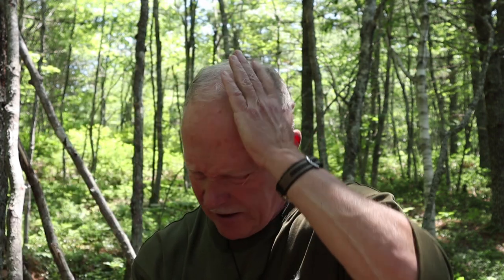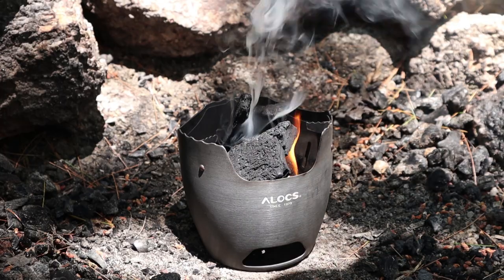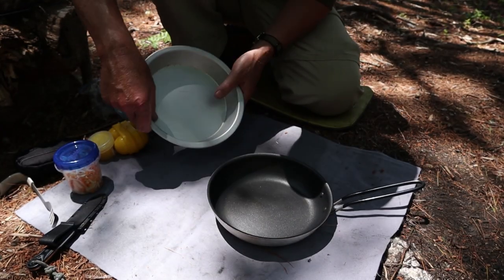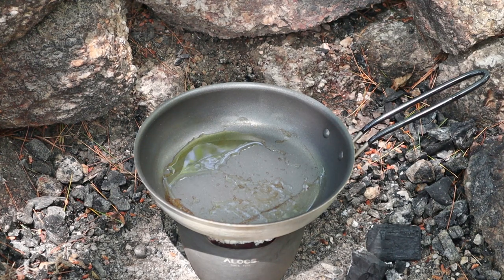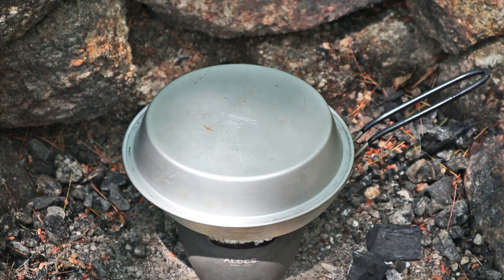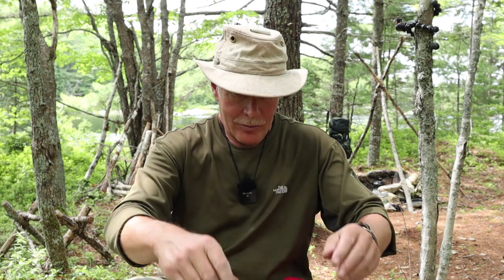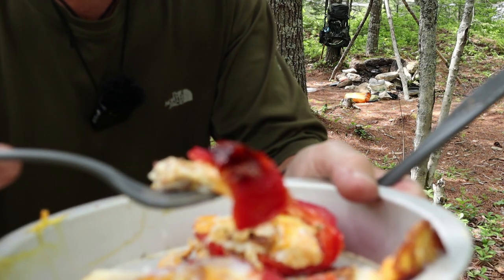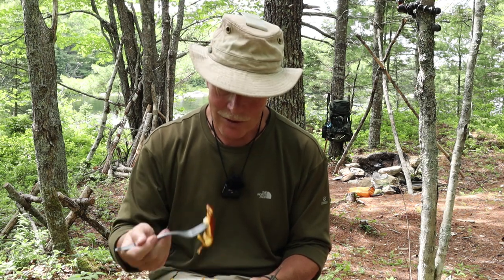Keto in the Woods - Stuffed Peppers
In this video I demonstrate making a simple version of keto stuffed peppers

Ingredients:
one whole Bell Pepper (any colour)
two eggs
bacon (about 4 slices cooked and chopped)
cheese (about half cup grated)

Directions:
cut pepper in half and clean seeds out
steam or grill peppers until softened
add eggs, bacon, cheese and spices
cover and cook of medium heat until eggs are solid
optional grilling